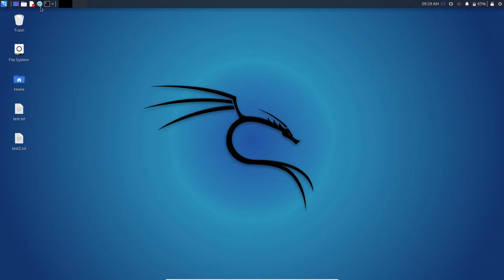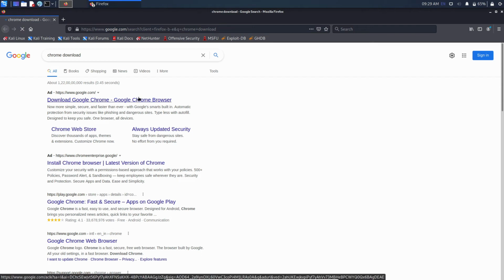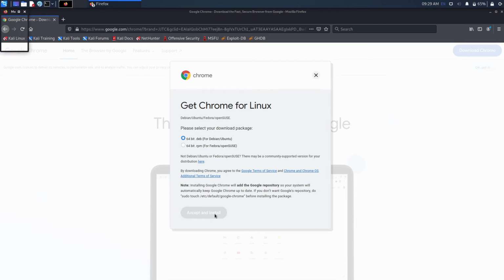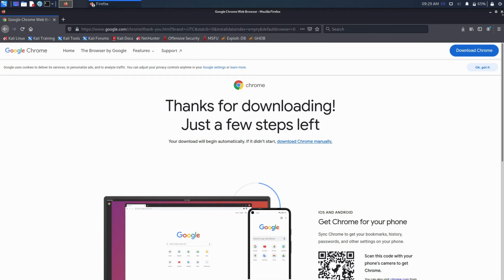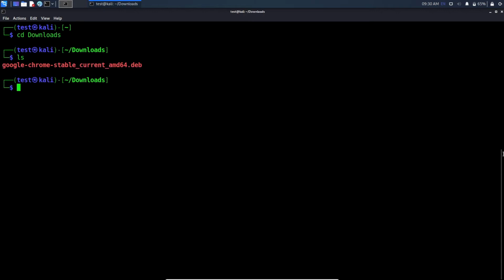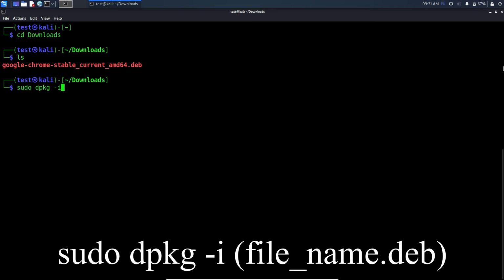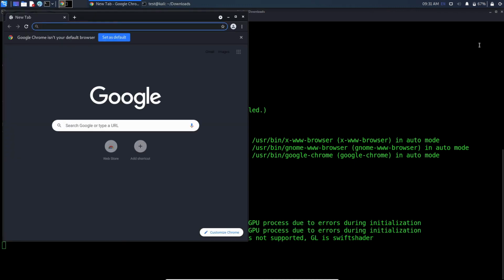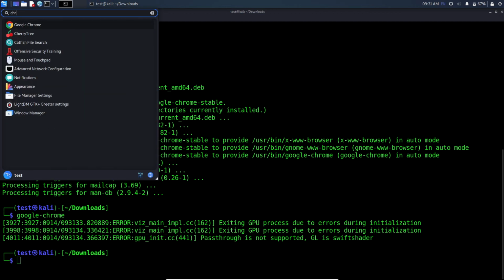how to install chrome in kali linux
how to install chrome in kali linux 2021
how to install google chrome in kali linux 32 bit
how to install google chrome on kali linux 2021
how to download and install chrome in kali linux
how to install google chrome on kali
how to install chrome on kali linux 32 bit
how to download and install google chrome in kali linux
how to install chrome in kali linux using terminal
how to install chrome in linux mint using terminal
how to install chrome in linux from command line
install chrome in linux using terminal ubuntu
install chrome using terminal ubuntu
how to install google chrome in linux mint 20
how to install google chrome on linux ubuntu 20.04
how to install chrome in linux using command line
how to install google chrome in linux mint using terminal
how to install google chrome in kali linux using terminal
install google chrome in linux using terminal
how to install google chrome on linux from terminal
how to install google chrome on linux mint 19
how to install google chrome on linux mint 20.1
how to install google chrome on linux mint 20
install google chrome on linux mint 20
install latest google chrome on linux mint
install google chrome beta on linux mint
install google chrome linux mint 32 bit
install chrome on linux mint 20
install chrome on linux mint 19
install google chrome on linux mint
how do i install chrome on ubuntu
how to install chrome ubuntu
how to install google chrome for ubuntu 20.04
how to install chrome for ubuntu
how to install google chrome for ubuntu
how to install chrome ubuntu command line
how to install google chrome in kali linux 2021
how to install google chrome in linux using terminal
how to install google chrome in linux
install chrome for linux ubuntu
how to install chrome to linux